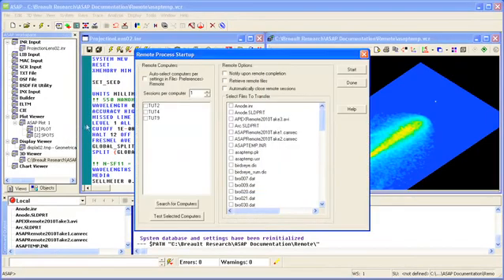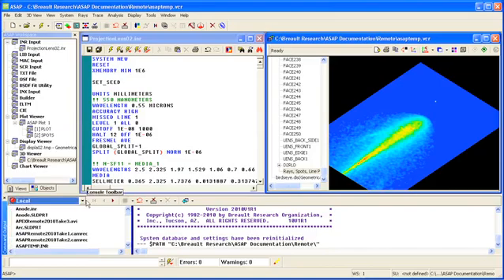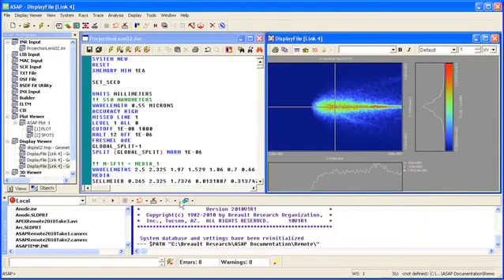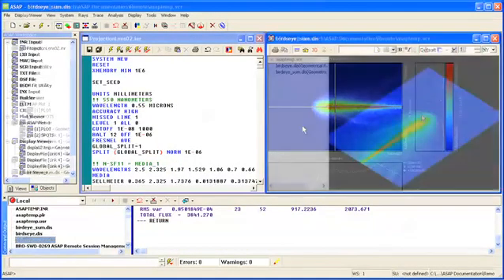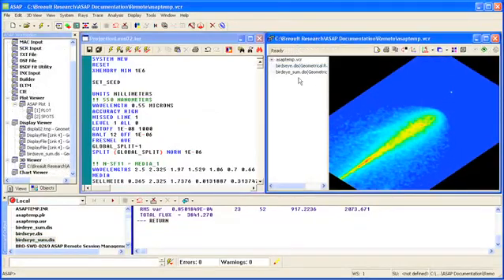Enhanced REMOTE in ASAP (Demo)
A demonstration of the enhanced REMOTE functionality in ASAP 2010 V1R1, which offers enhanced distributed processing capability, improved file handling to and from machines, access to REMOTE from scripting, and new tools for quickly summing and averaging results.